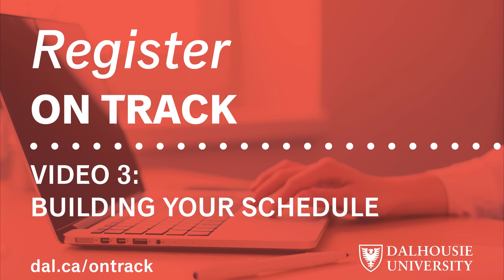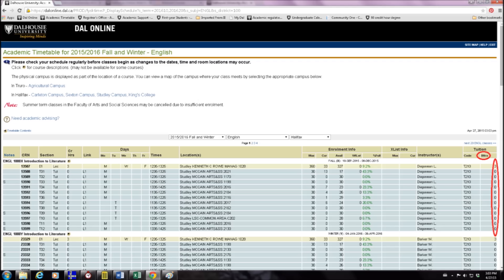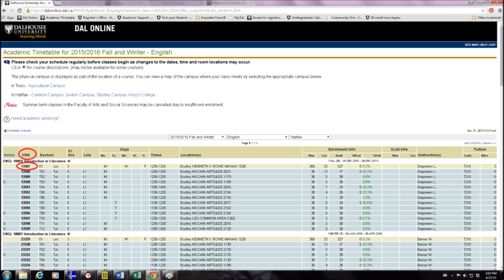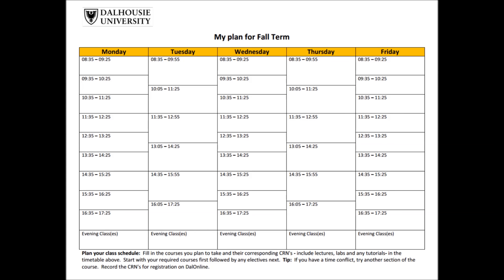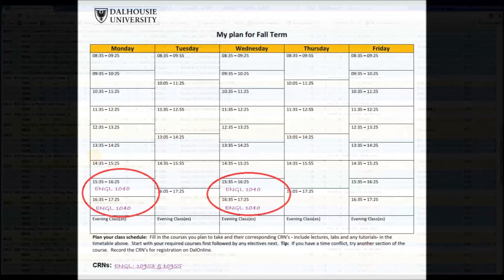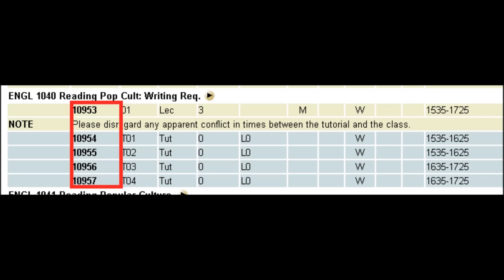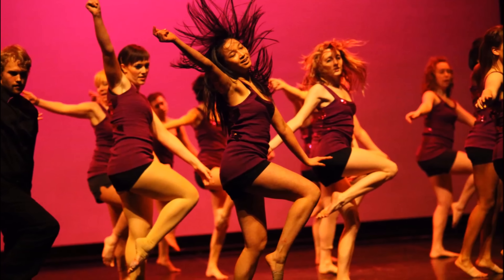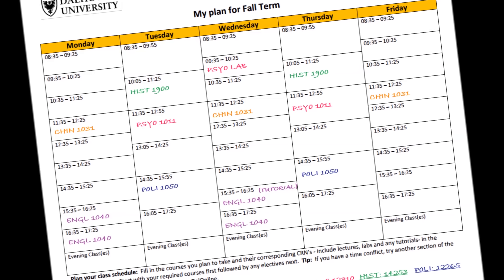Course Registration Video #3: Building Your Schedule | Dalhousie University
***Expand for helpful information***

Bissett Student Success Centre
Room 420, Student Union Building
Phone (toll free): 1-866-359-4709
Office Hours: Monday-Friday, 9am - 4pm AST

Student Success Centre
Lower Level, Student Services Centre
Office Hours: Monday-Friday, 8:30am - 4:30pm